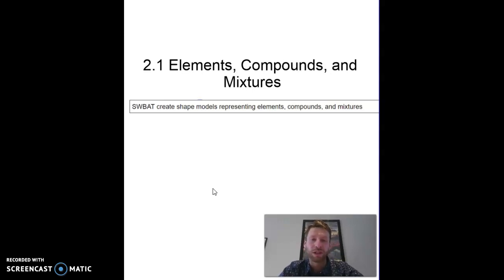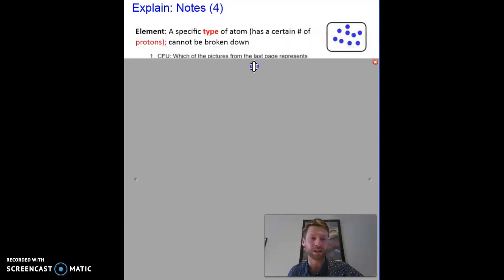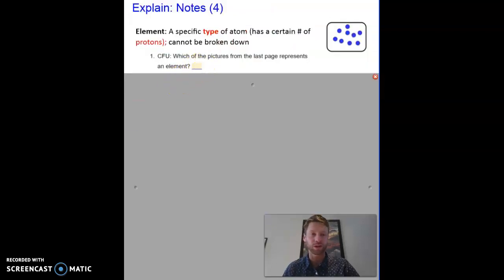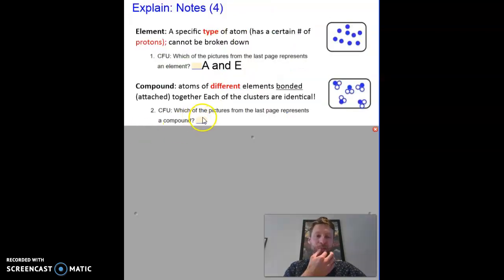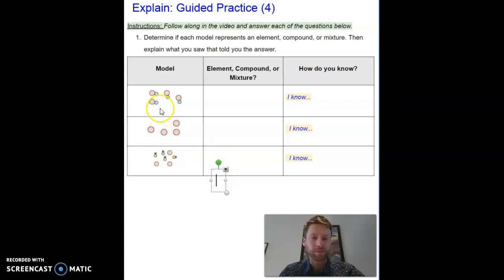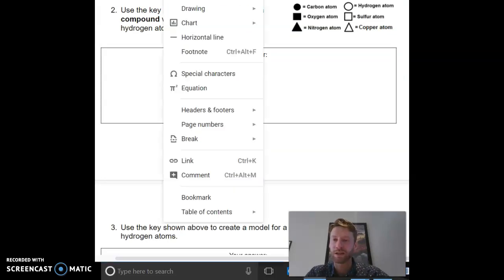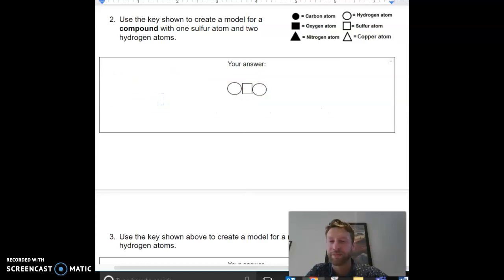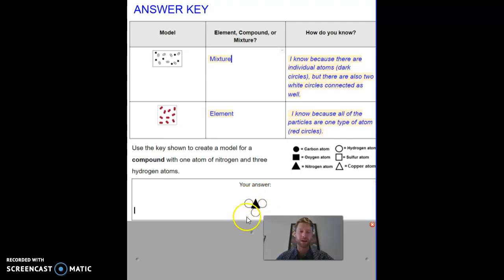2.1 Elements, Compounds, and Mixtures